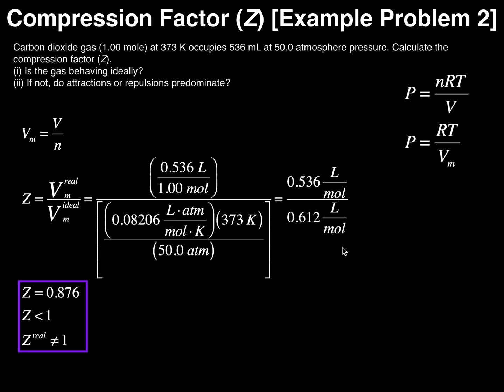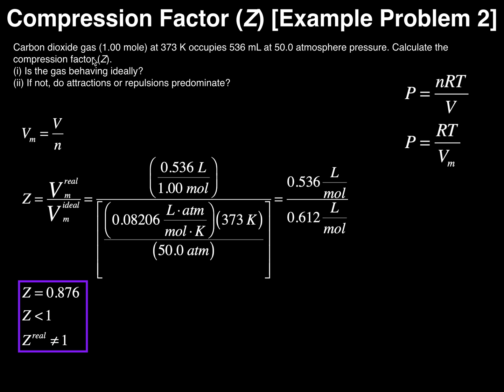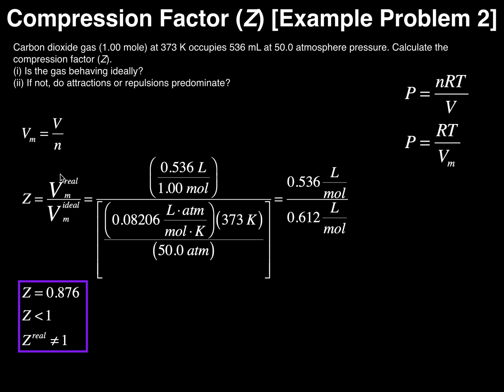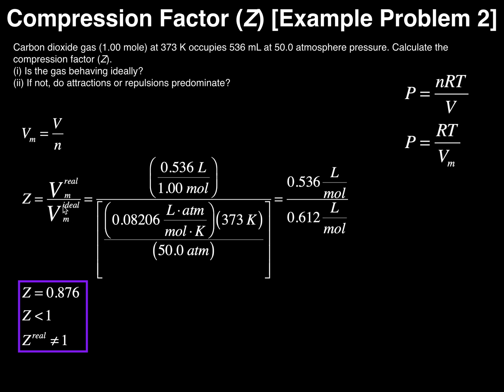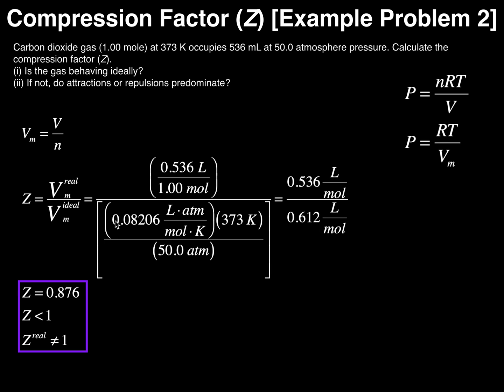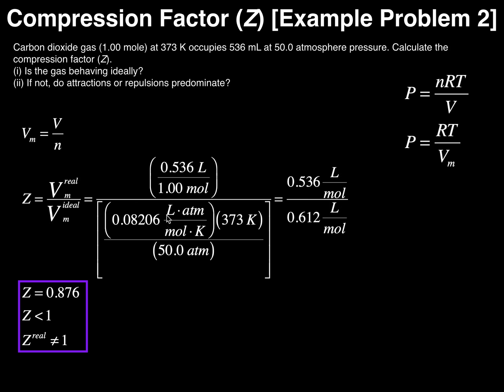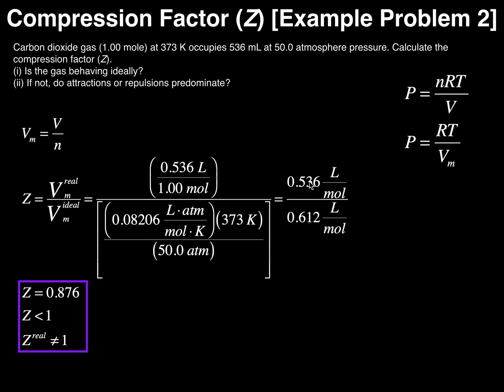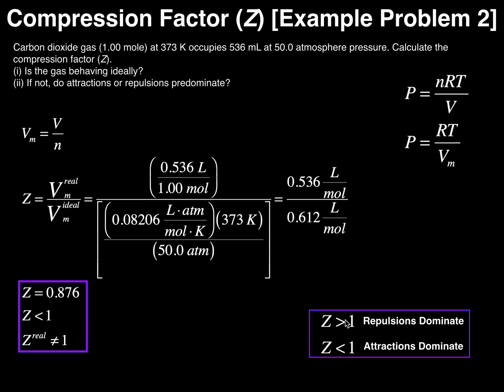Real Gas Behavior | The Compression Factor (Z) [Example #2]